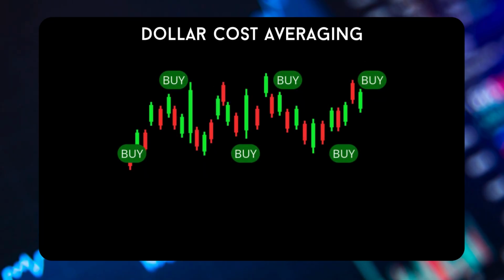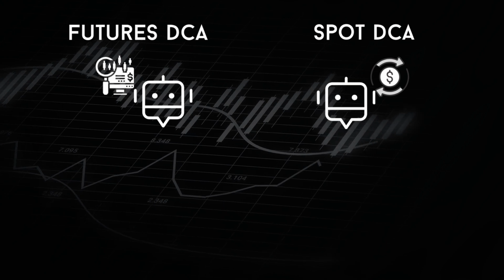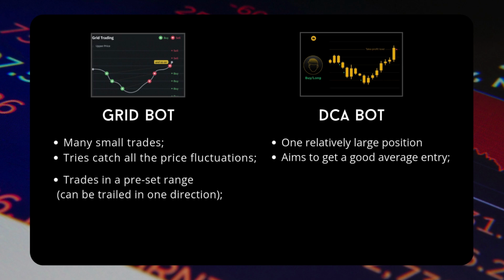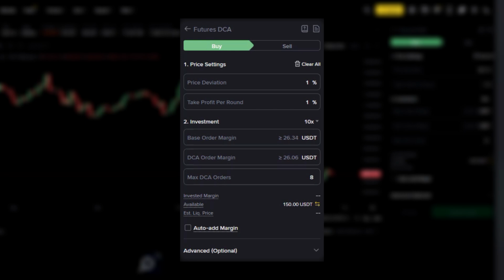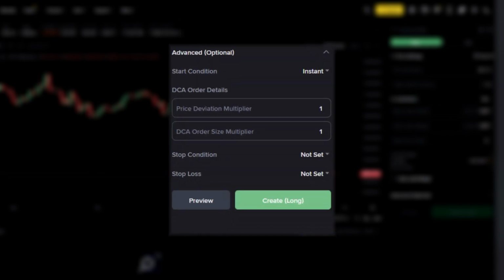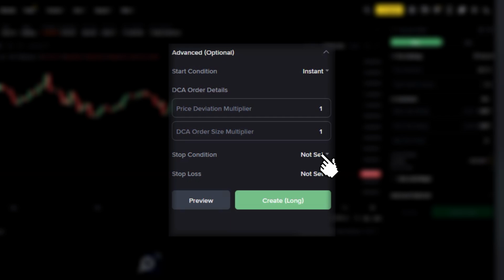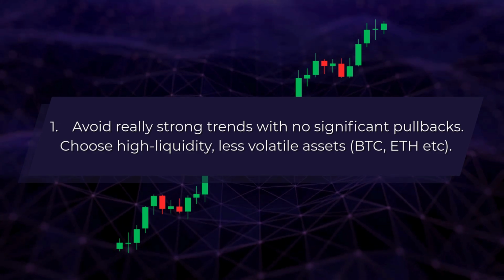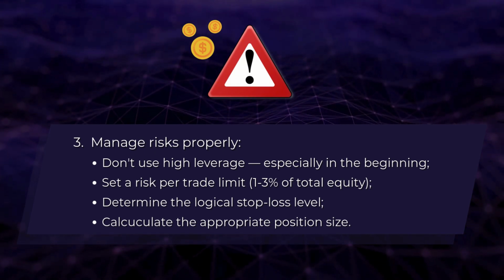The Truth About DCA & GRID Bots on Binance Futures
In this video, we dive deep into the real performance, risks, and mechanics behind the DCA and GRID bots on Binance Futures.

You’ll learn how each bot behaves in different market conditions, how they manage entries and profits, and—most importantly—how not to get liquidated.

We also cover:

- How the Binance Futures DCA bot actually averages down

- Why GRID bot works differently and opens multiple independent positions

- Which bot behaves better in trends vs. ranges

- How to set up the DCA bot step by step

- Key risk-management rules every futures trader must know

If you're looking to automate part of your trading, reduce emotions, and build more consistent strategies — this video is for you.

⏱️ Timestamps
00:00 – Intro: What we’ll cover in this video
00:26 – What DCA strategy really is (and how it works on futures)
01:34 – DCA vs GRID: Key differences traders must know
03:21 – How to set up the DCA bot step-by-step
07:00 – When DCA bots shine and when they fail
08:04 – The most important risk management rules
08:43 – Final thoughts & recommendations